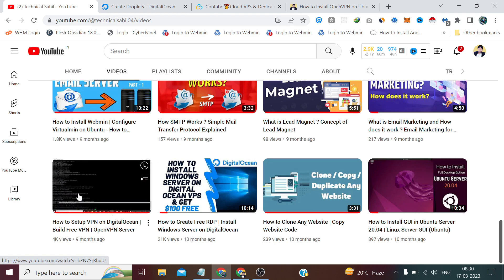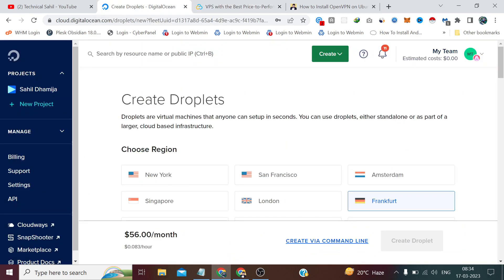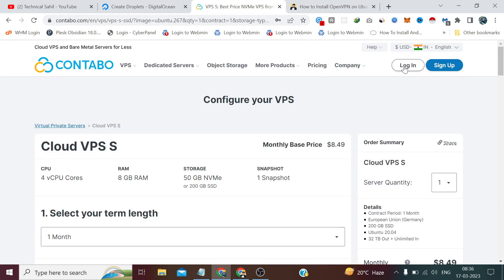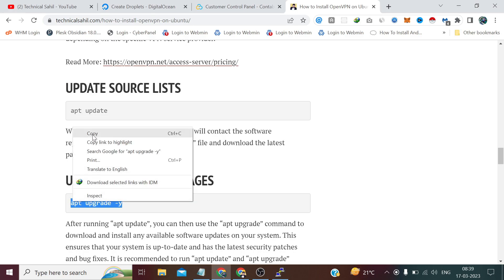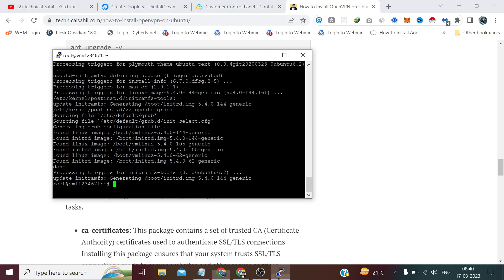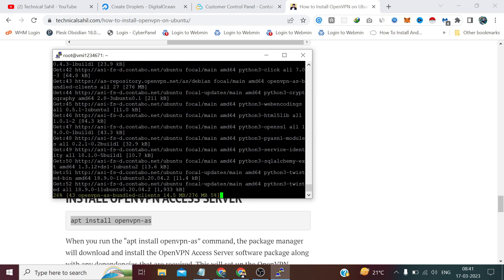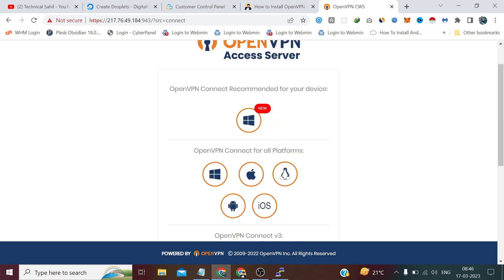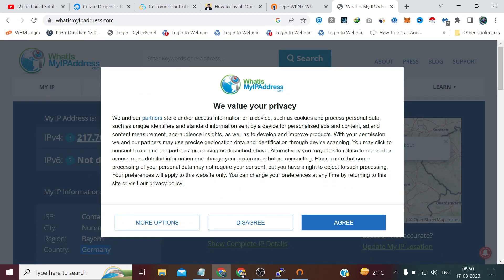How to Install & Setup OpenVPN on Ubuntu 20.04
In this video, I will be showing you how we can install OpenVPN on Ubuntu server, a popular Linux distribution. OpenVPN is a powerful and secure VPN (Virtual Private Network) solution that allows you to connect to remote networks and access resources securely.